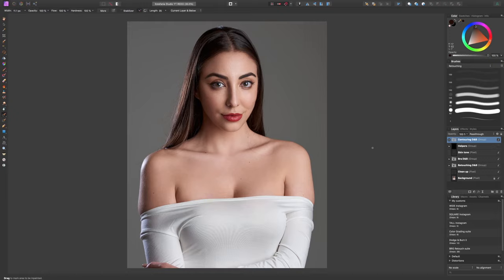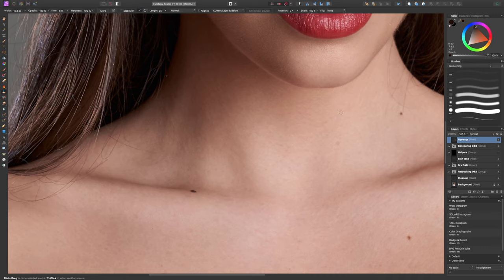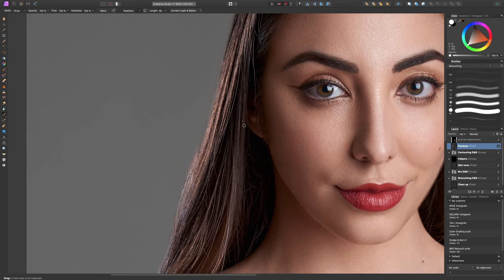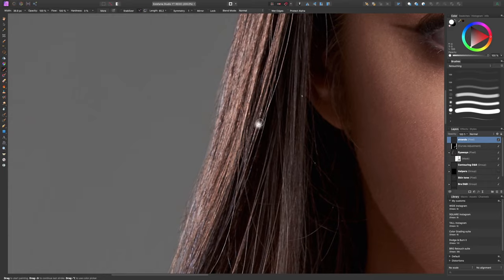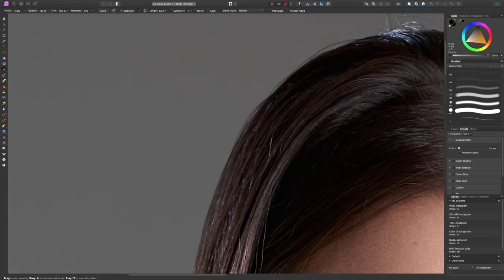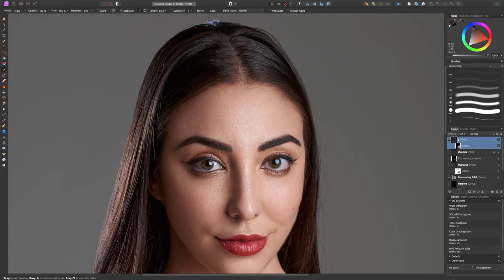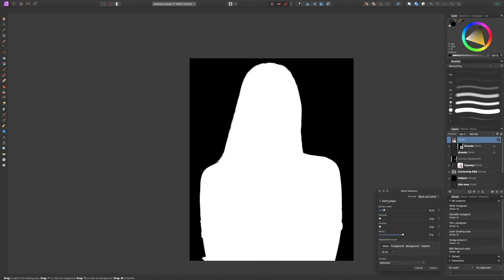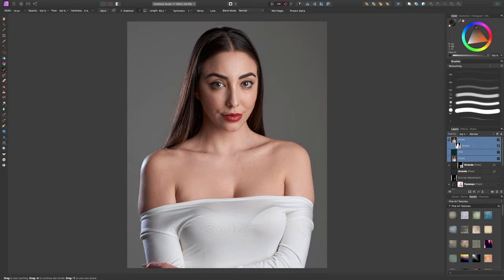Affinity Photo Full Beauty Retouch Part 3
In Part 3 we are going to be correcting the hair, doing some creative liquifing, and changing the color of the background

0:00 Intro & re-cap
0:50 Hair Correction
23:43 Liquify
30:36 Change background color